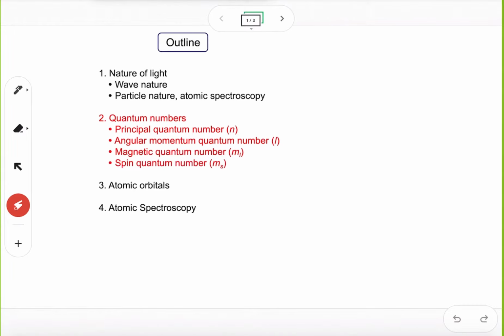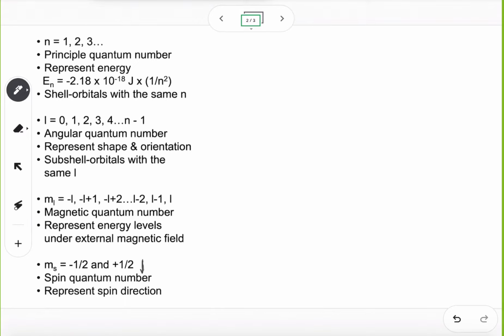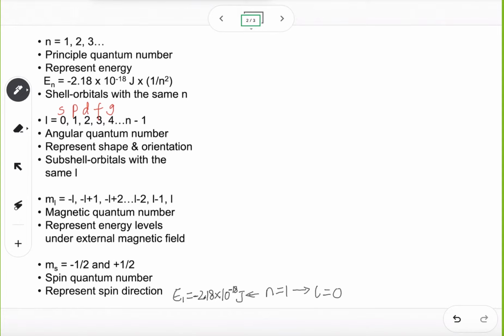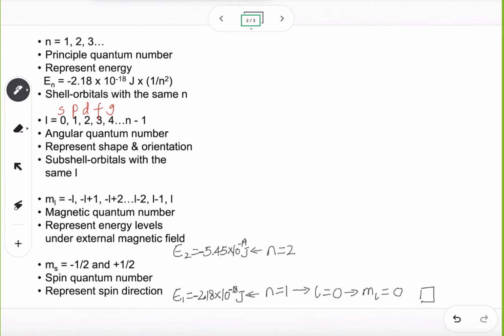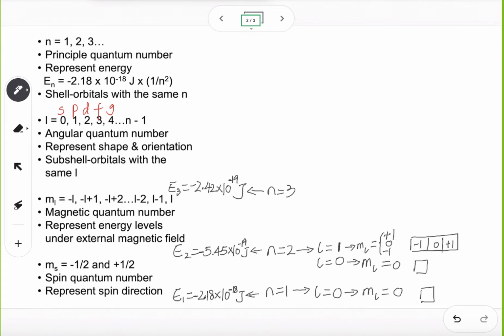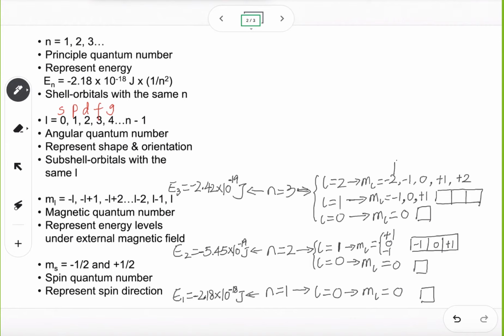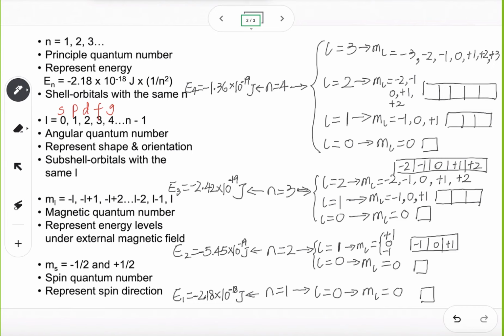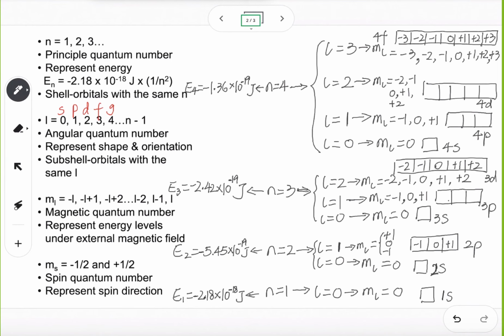Chapter 2-Video 2. Quantum numbers